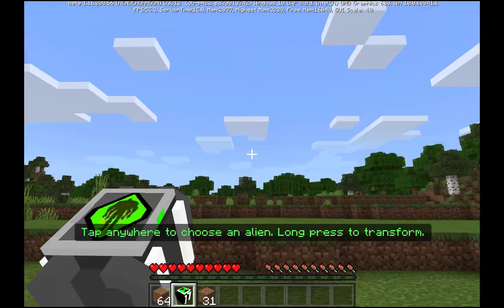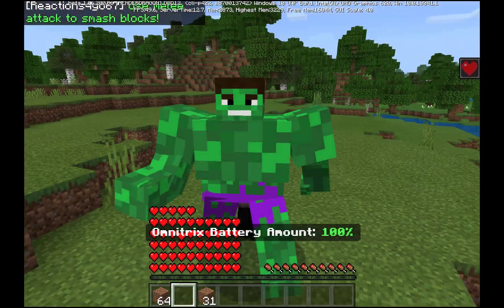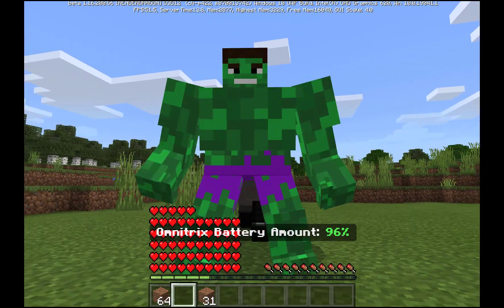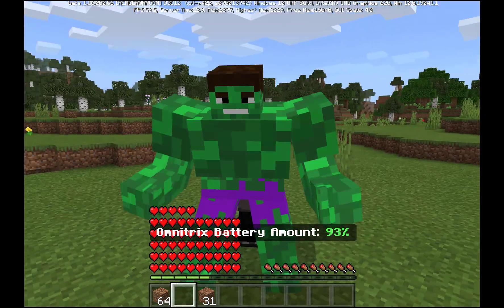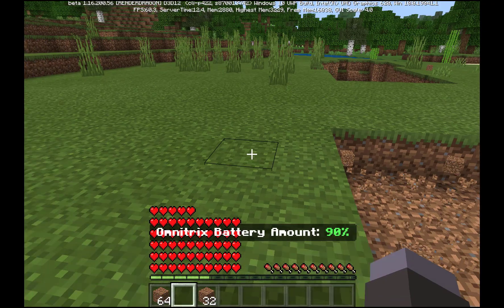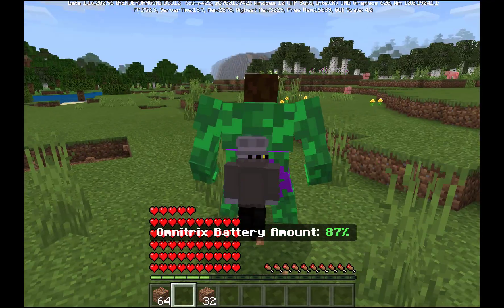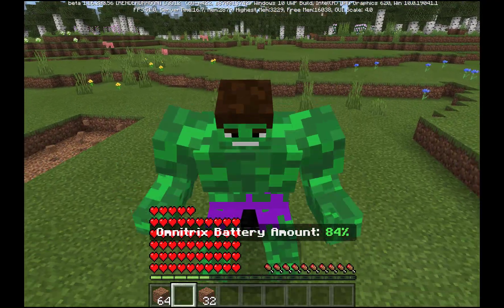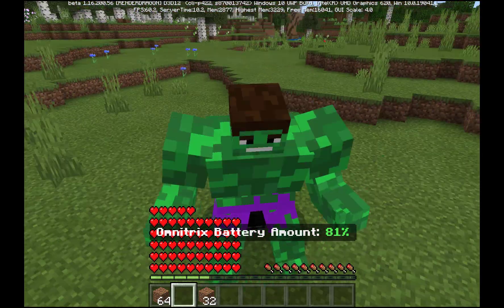HULK Addon Mcpe Hulk Smash!!